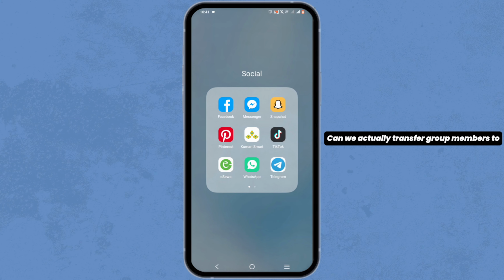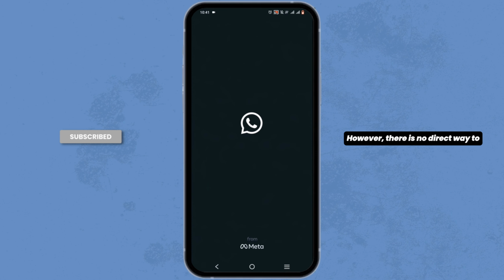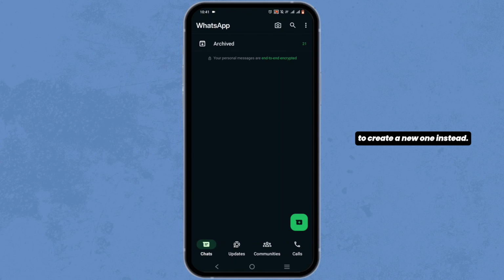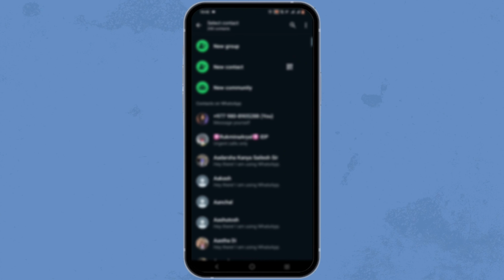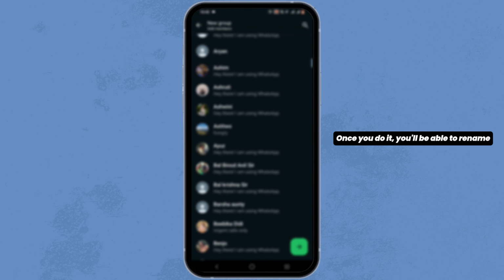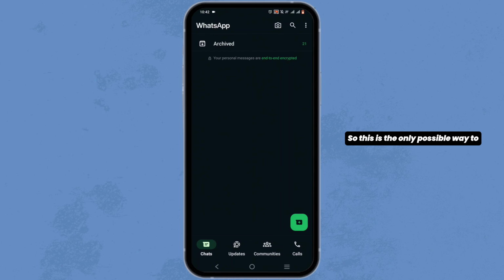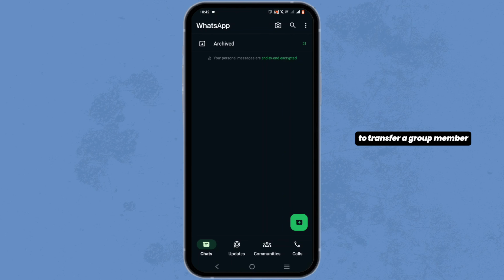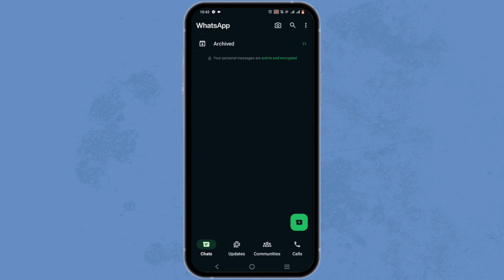How to Transfer Group Members to Another Group in WhatsApp 2025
Looking to transfer members from one WhatsApp group to another in 2025? In this video, we’ll guide you through the process of seamlessly moving your group members to a new group while maintaining engagement.